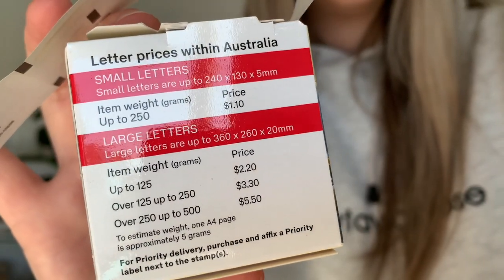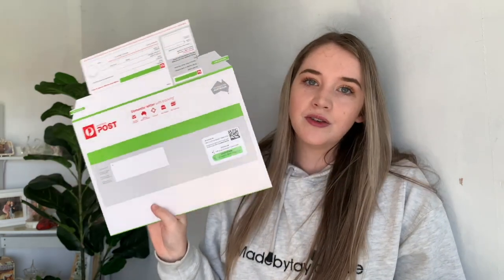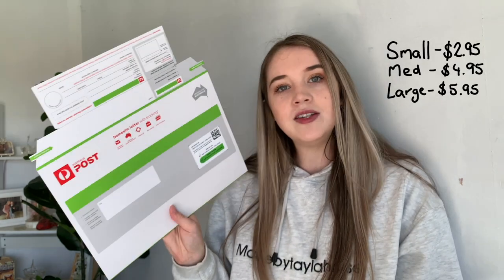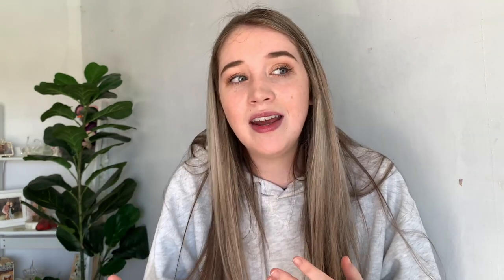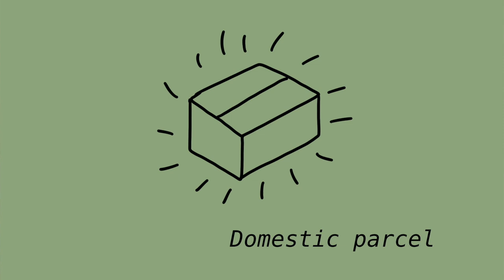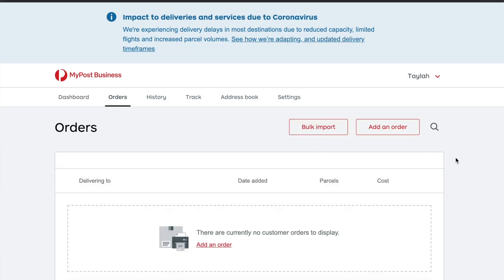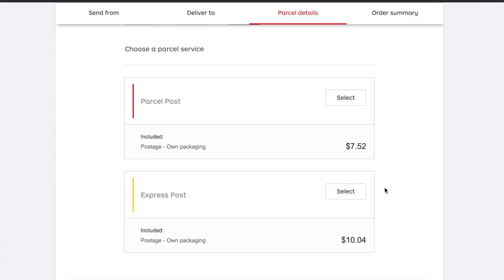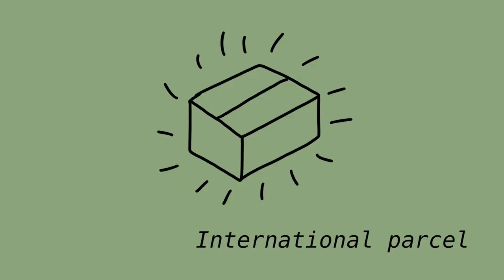SHIPPING WITH AUSPOST || envelopes, parcels, domestic and international How to ship scrunchies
Highly requested shipping video!
In this video i talk about envelope shipping, parcel post and international shipping including tracked and express options and what I use within Australia using Auspost . I also talk about what other costs of shipping I personally incur such as rigid mailers and tape.

This is how I ship my scrunchies with Australia post and may help those that ship light weight non fragile items.

Intro: (0:00)

Domestic letter: (1:10)

Rigid mailed boxes: (2:10)

Tracked and registered letters: (3:33)

Tracked envelopes: (3:43)

Registered letters (signature on delivery and tracking): (5:48)

International letters: (8:14)

Can I send tracked/express international letters: (12:20)

auspost business vs Etsy vs Shopify: (13:23)

Prepaid parcel satchel: (14:20)

Own packaging - parcel: (15:20)

Auspost business example: (16:08)

International parcels: (22:05)

Packaging: (24:44)

Lost mail?: (22:29)

Outro: (29:30)

Please note domestic express letters are also strictly document only so same advice applies that I have for the international express/tracked letters

A lil about me:
Im a 22 year old from Gippsland, Victoria. I started Madebytaylahrose when I was 15 years young. Im currently studying a Bachelor of Business with a Major in Marketing. I decided to make a youtube channel to post my tutorials and tips/tricks that Ive learnt being a young entrepreneur over the last 6 years.

Machines:
Elna experience 550
Elna Air Artist embroidery machine